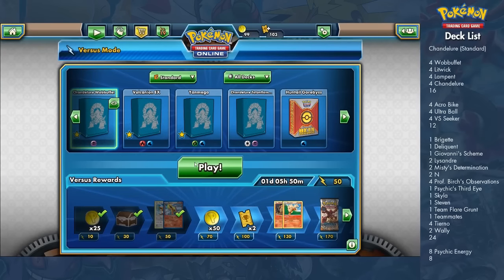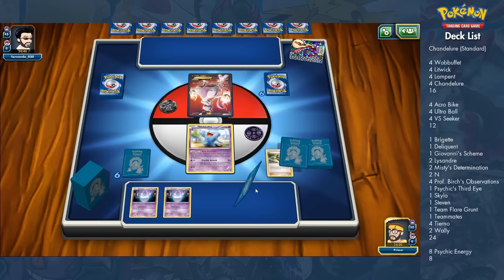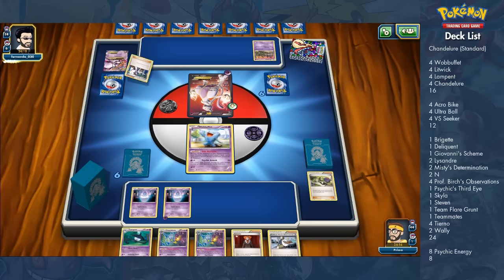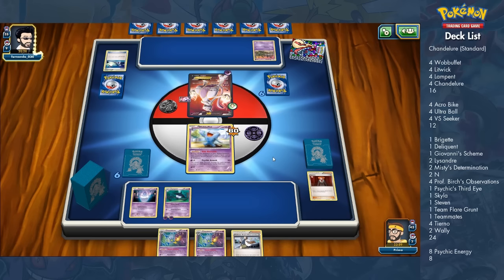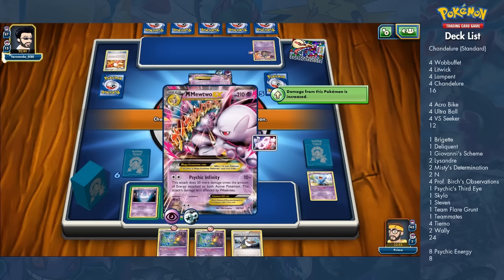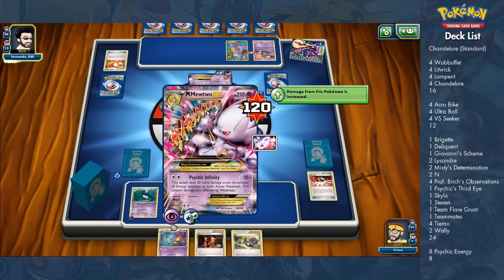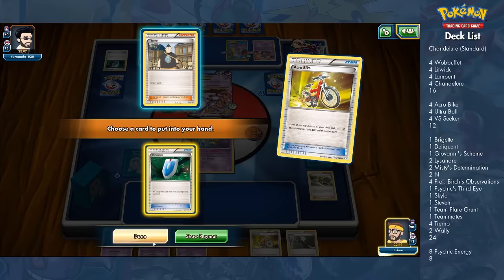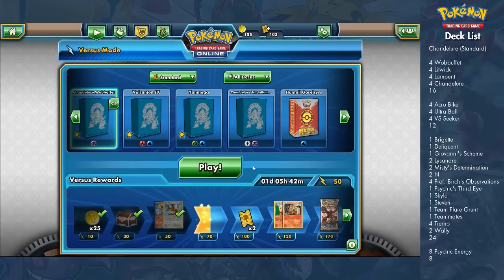Pokemon TCG - Chandelure Wobbuffet Deck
In this video, I take a look at a new Pokemon TCG deck I made using Chandelure from the new Steam Siege set! I've teamed him up with Wobbuffet and the goal is to discard a whole bunch of Supporter cards and do a bunch of damage with Chandelure's attack!